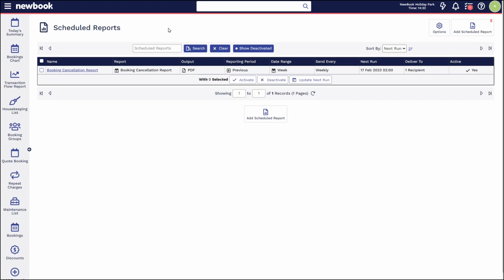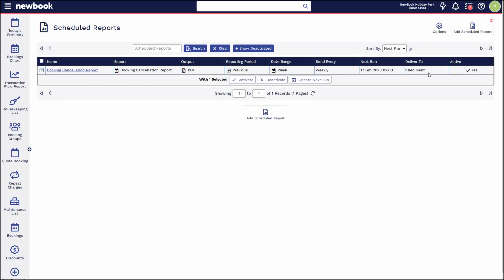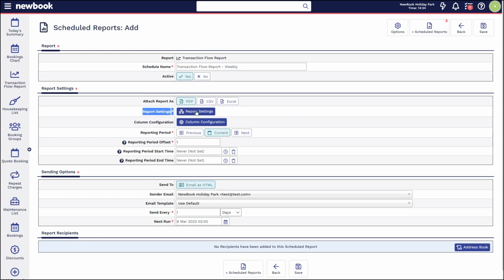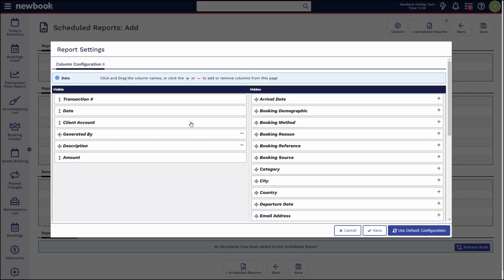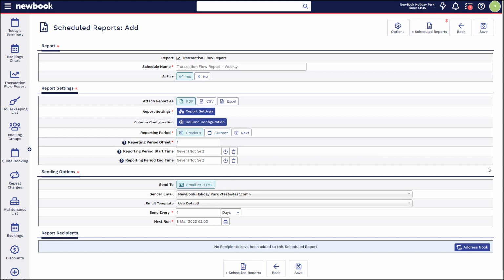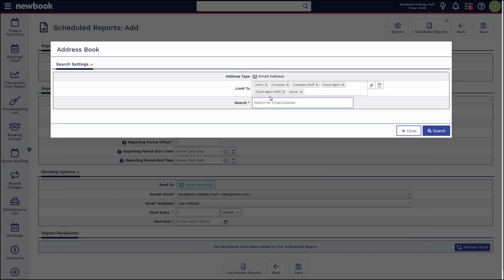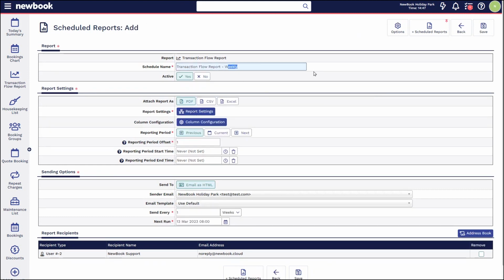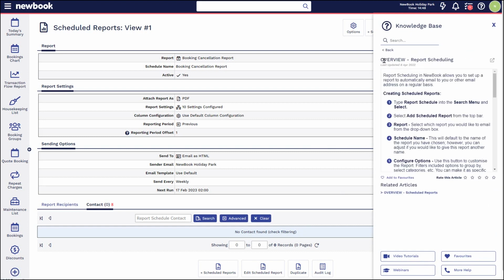How to Use Scheduled Reports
Learn how to save time and level up your reporting game with scheduled reports